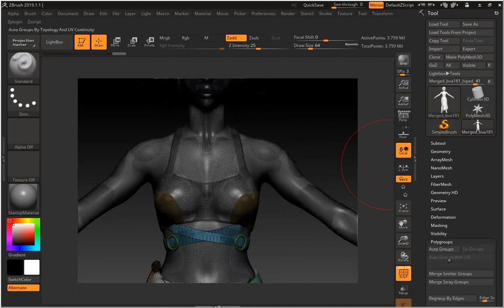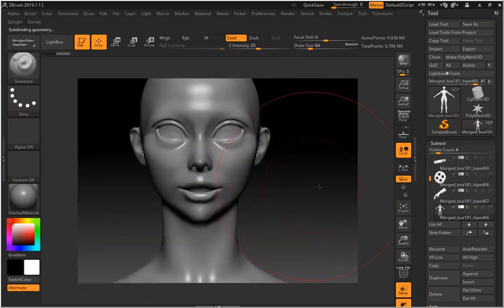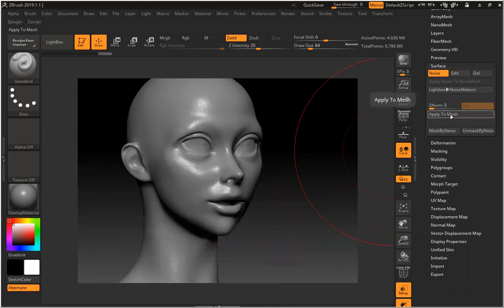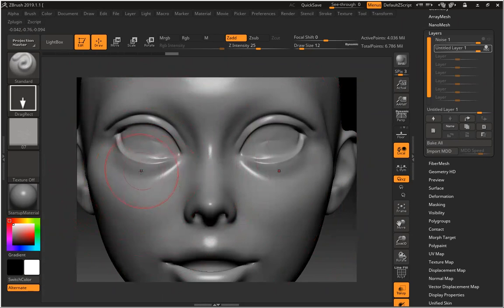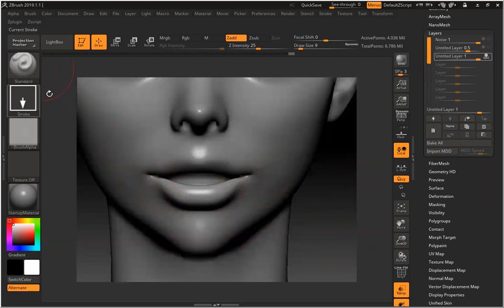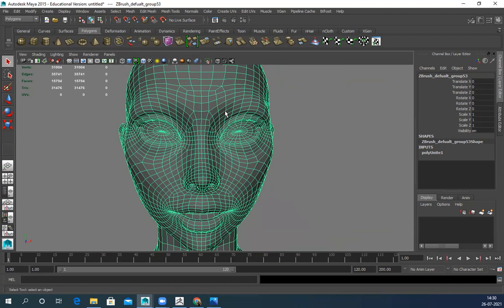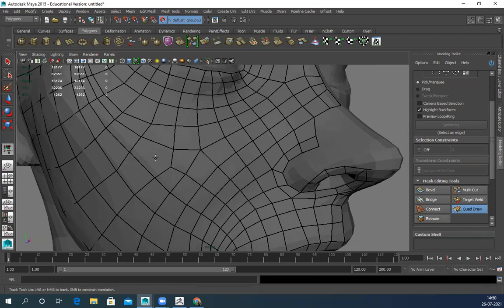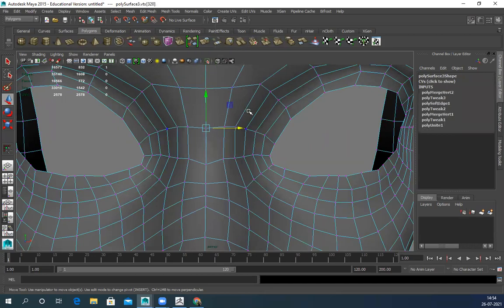2021 07 26 14 12 00 BVA181 OM 81277241806